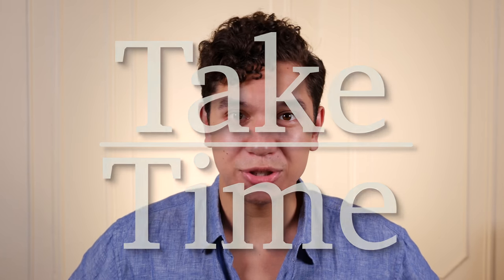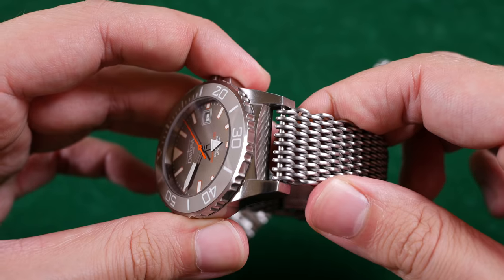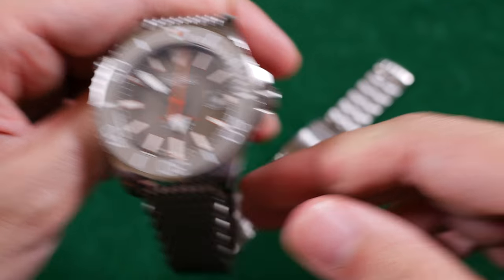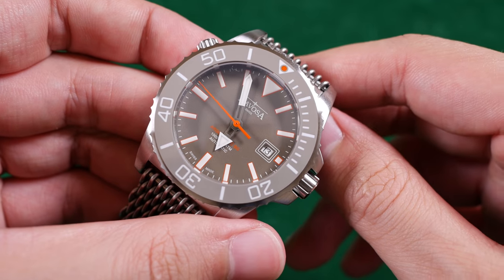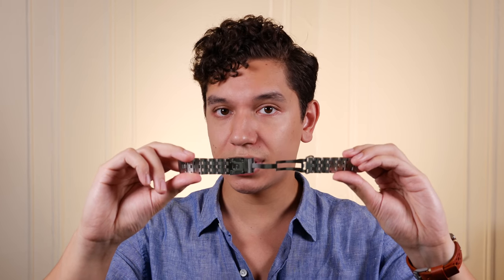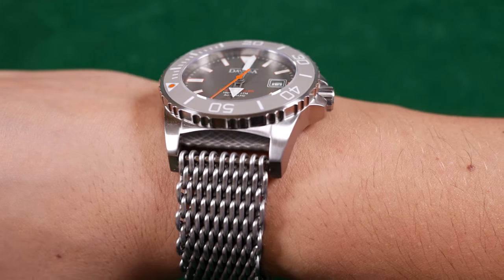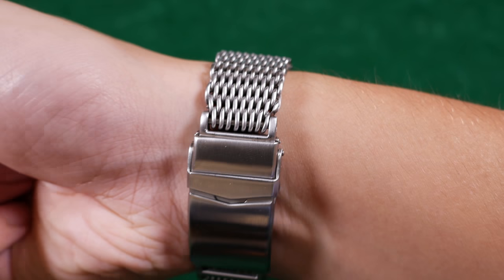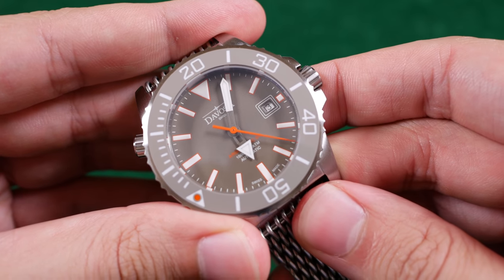Davosa Argonautic BG Review - Where's the Lume? - An Excellent Dive Watch(?) with One Major Flaw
You can check out this exact model on Davosa's